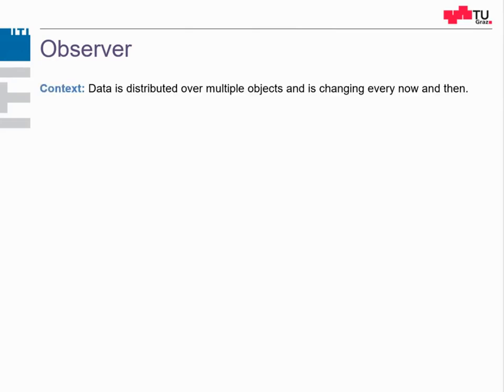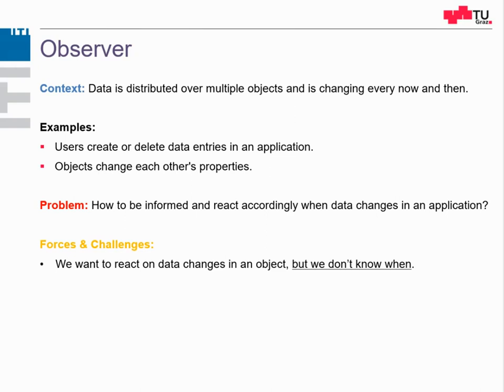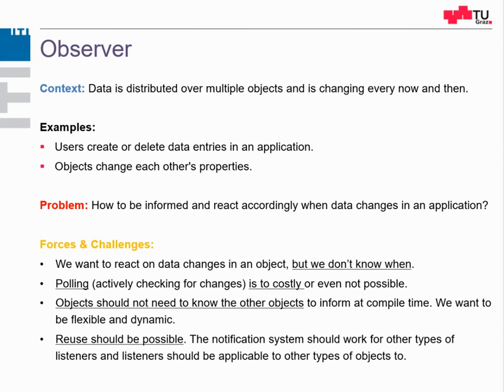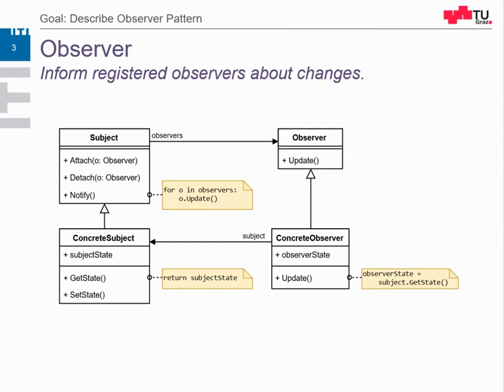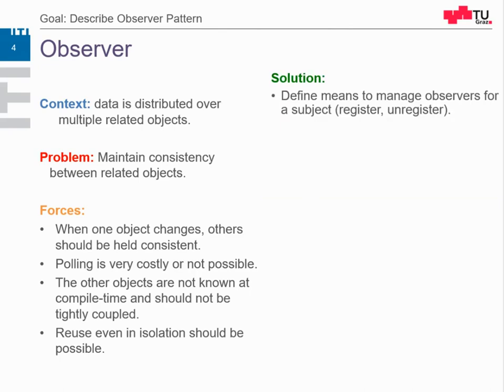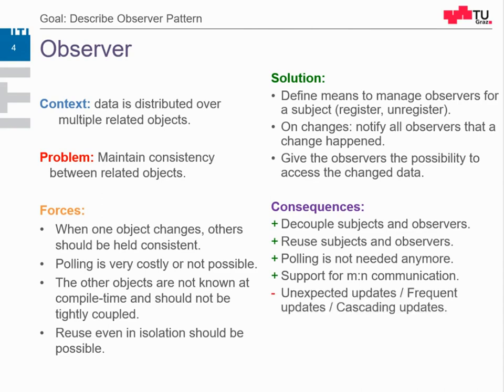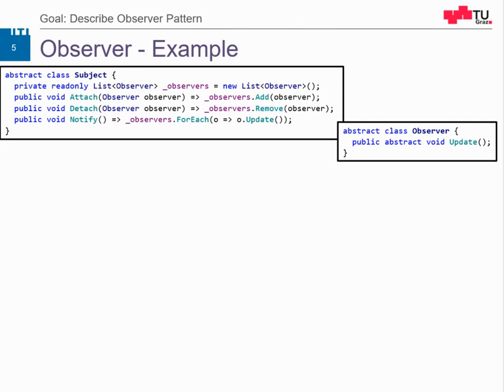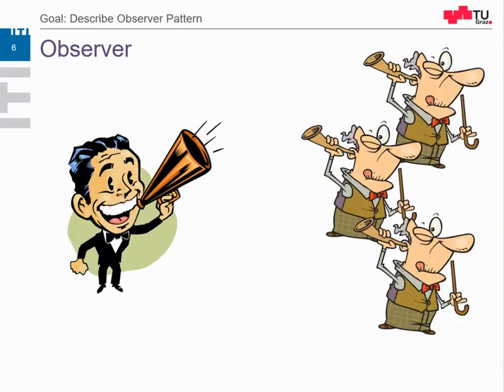The Observer Design Pattern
In this video, the Observer software design pattern is explained.
Observer: Inform registered observers about changes.

0:00 Introduction
0:10 Context and Problem
1:03 Forces and Challenges
3:11 Structure
5:50 Solution
6:21 Consequences
8:12 Example
9:43 Closing Words